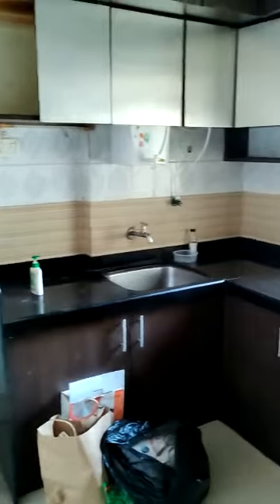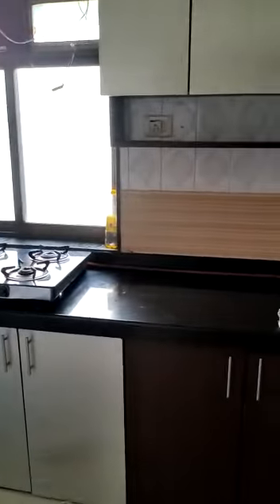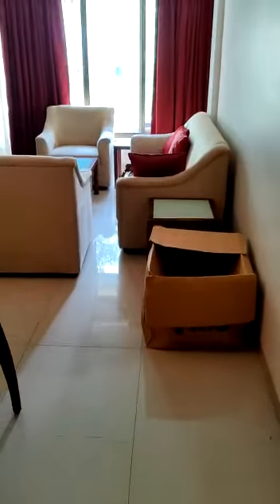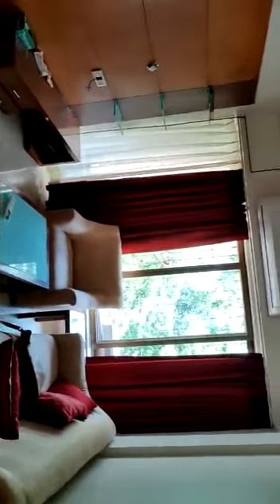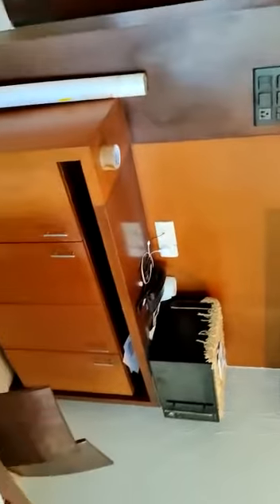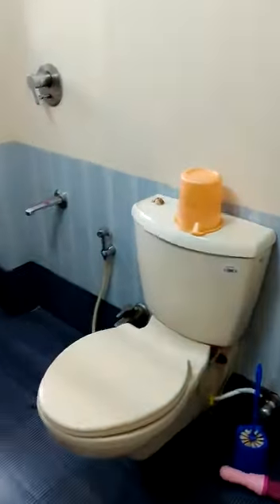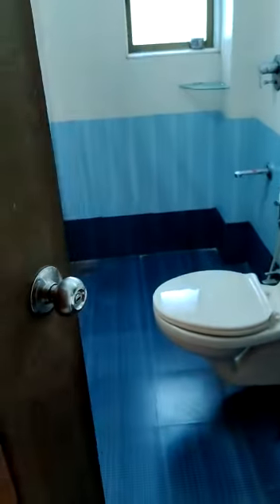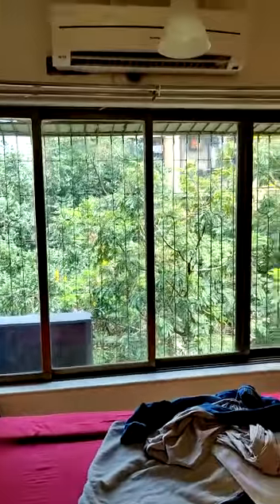2 Bhk Fully furnished Melbourne Shastri Nagar Lokhandwala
Rent 58 k Deposit 2 Lakh